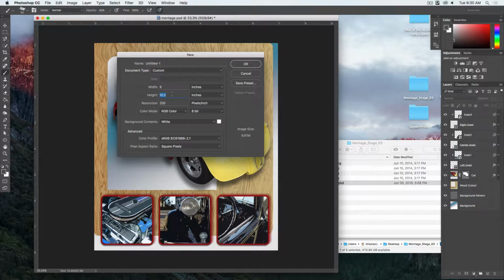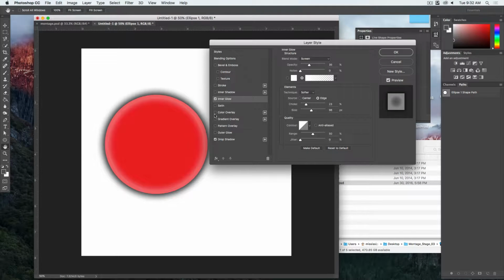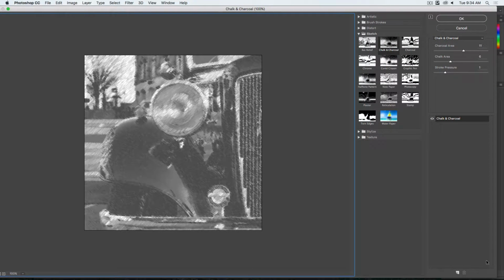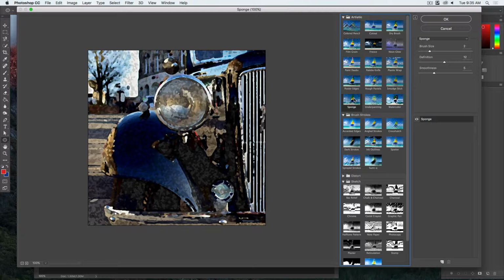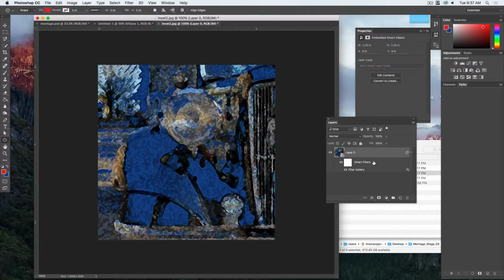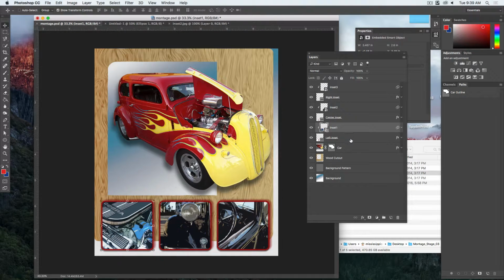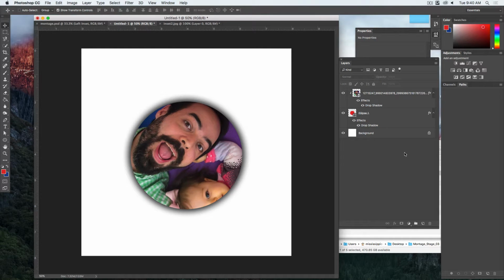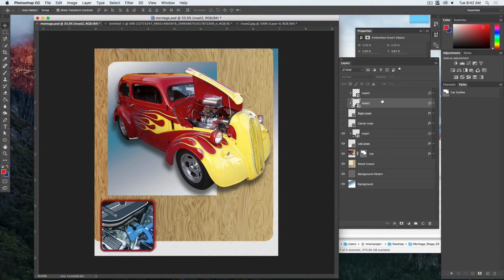ART 205 - Oct 11